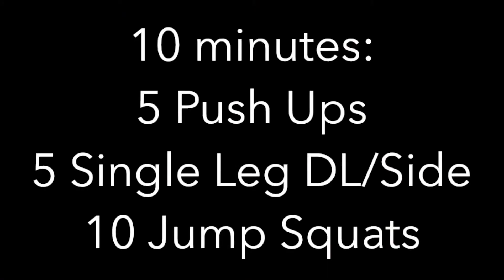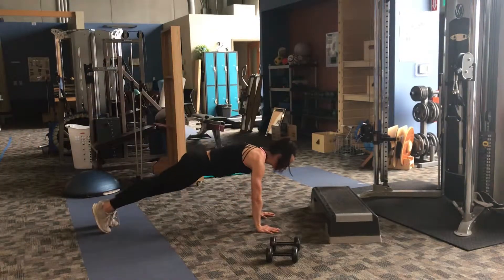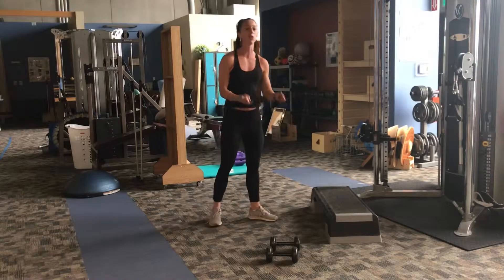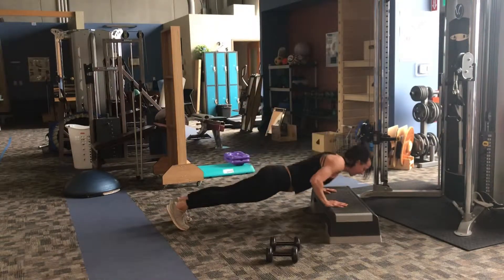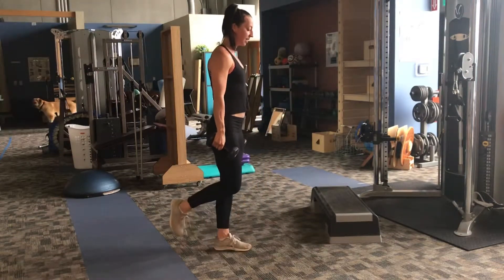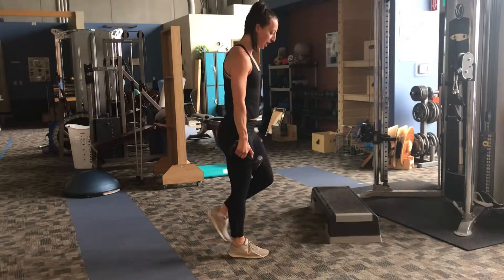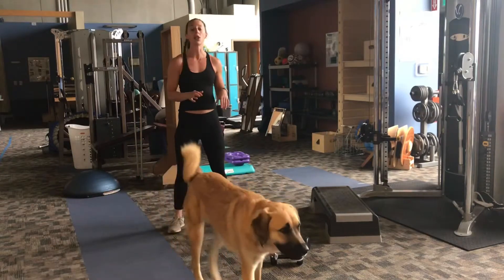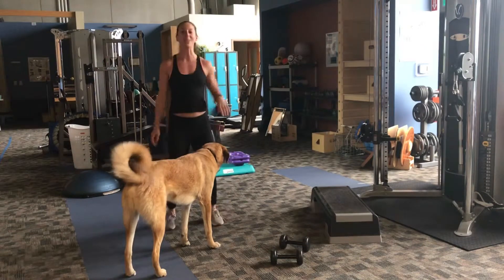NoExcuses+ Workout for June 19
10 minutes of 5 push ups, 5 single leg DLs/side, 10 jump squats